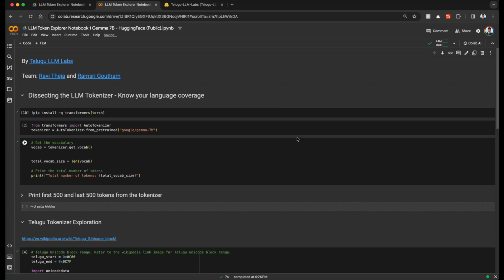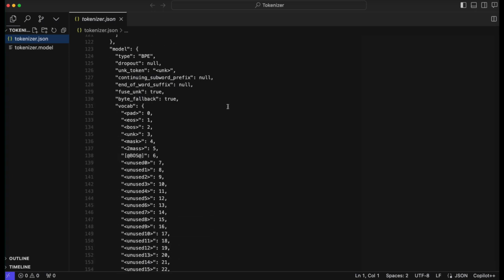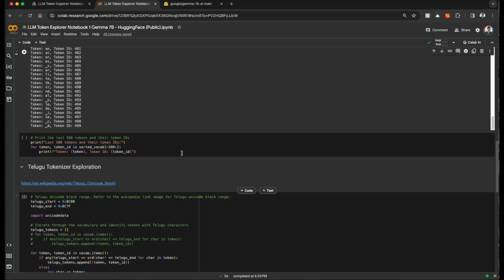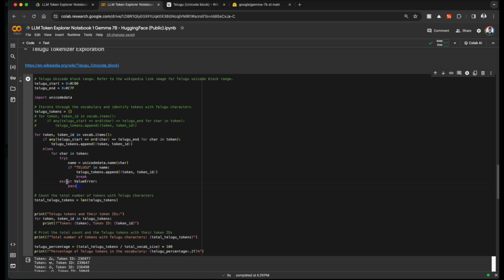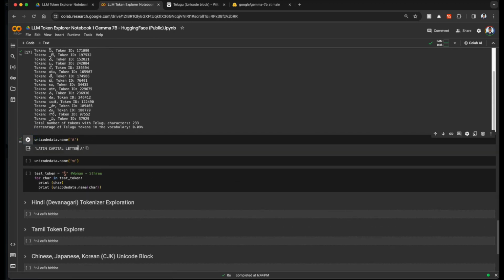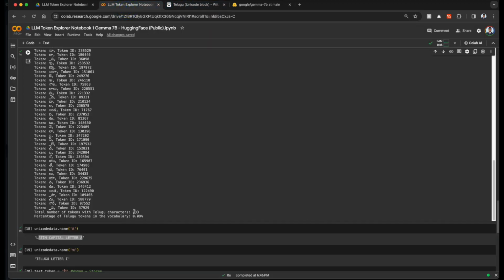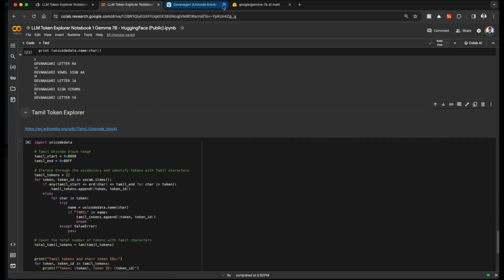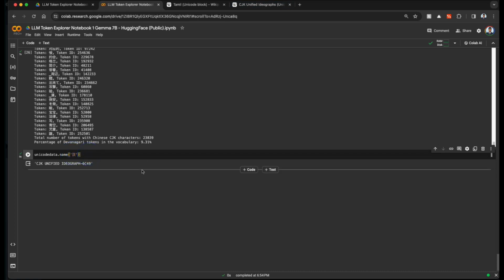Practical LLMs Part 1 - Explore Tokenizer and find the Token Coverage for a Specific Indic Language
In this video we understand the coverage for a specific language (Telugu, Tamil, Hindi, Chinese etc) in the LLM Tokenizer!